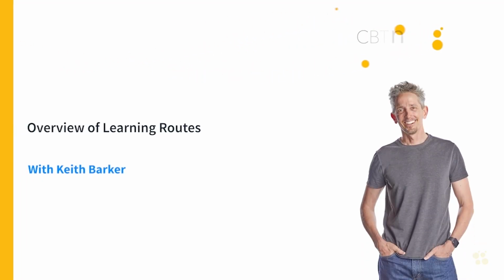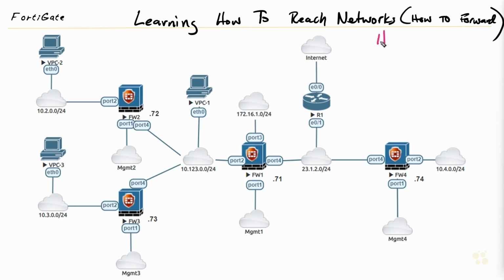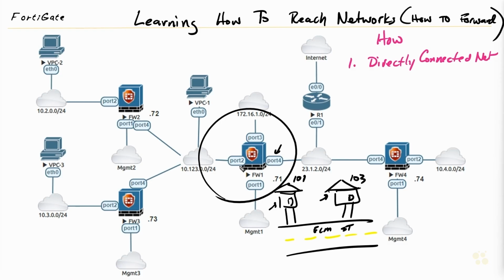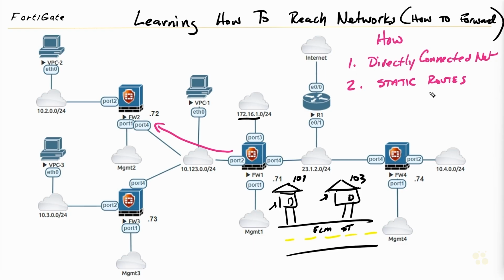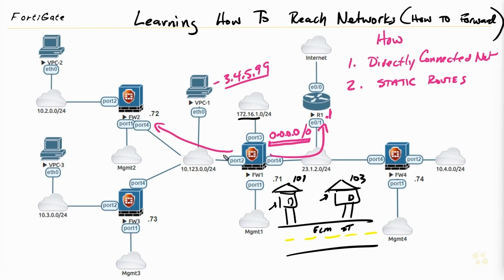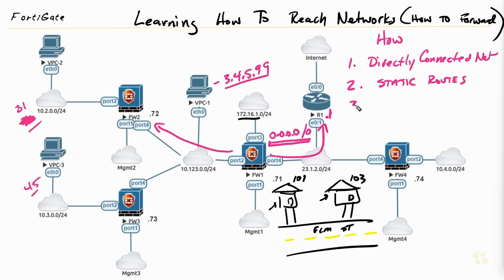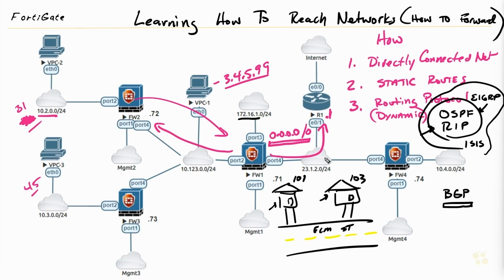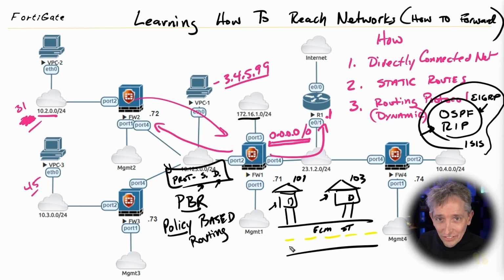Overview of Learning Routes Fortinet NSE 4 FortiOS 7 x CBT Nuggets